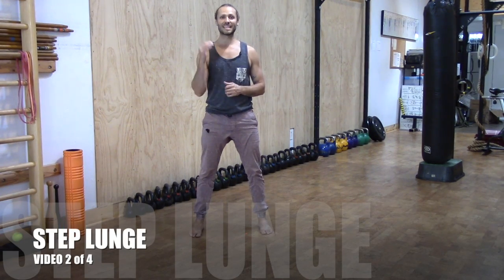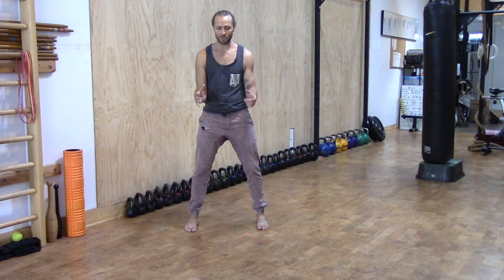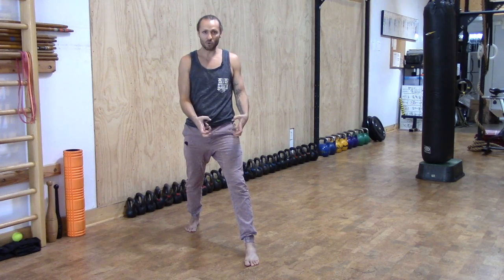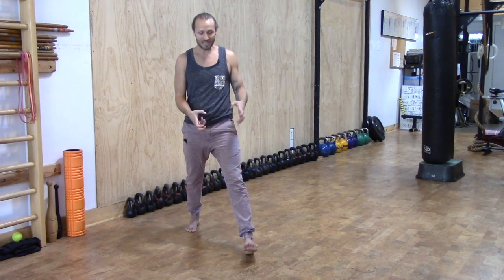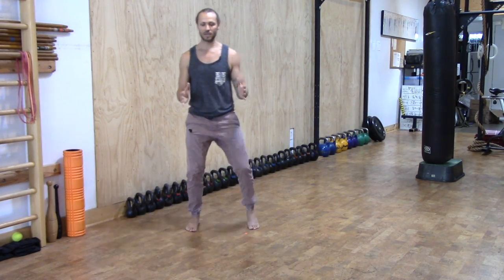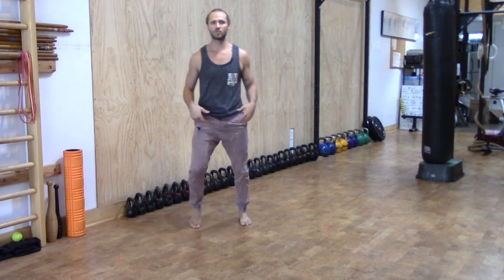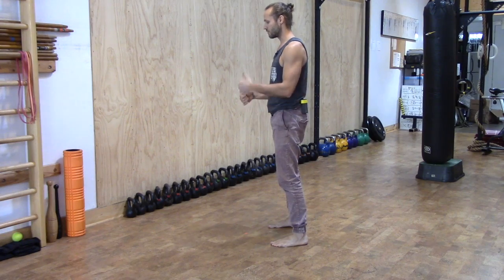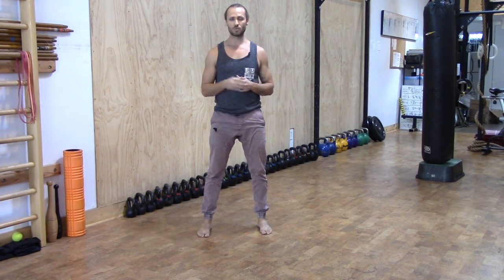STEP LUNGE / VIDEO 2 of 4